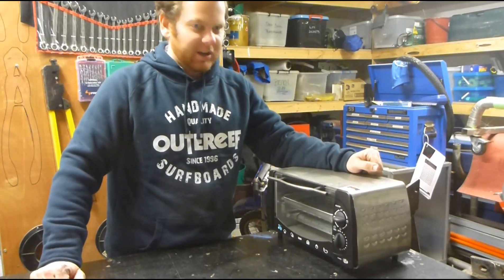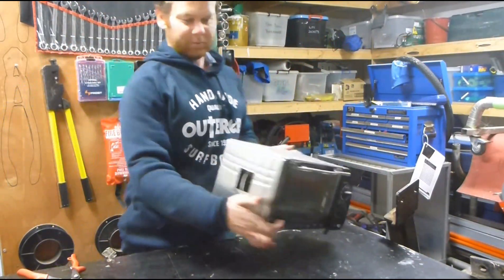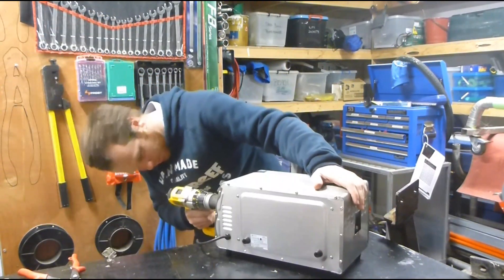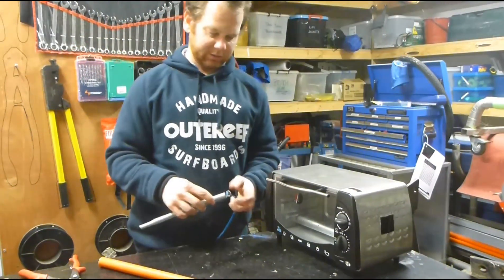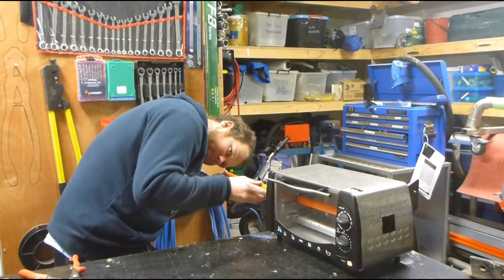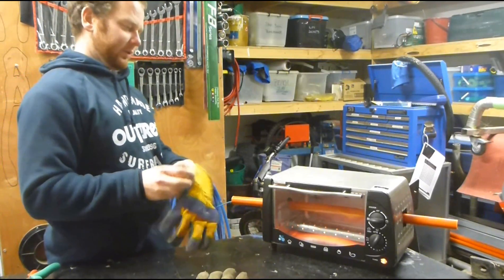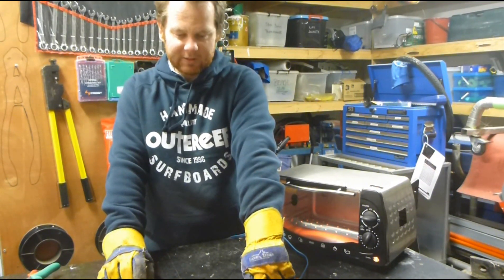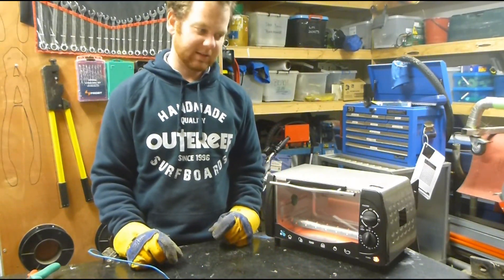How To Bend PVC Conduit and Pipe ~ Don't Try Making This Conduit Hot Box At Home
Please do not make this hot box at home. By opening the case of the toaster oven the internal wiring and connections will now be either single insulated or exposed.

Having said that this is how I made my hot box for bending conduit and also how I make custom bends in pipe. Like most of my videos probably not a great example of how things should be done but it gets a result I'm happy with.